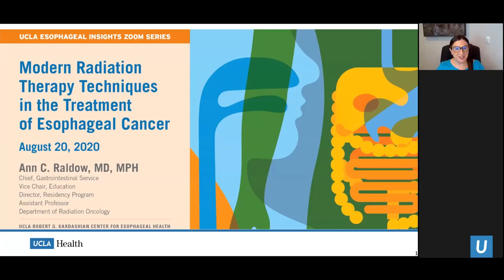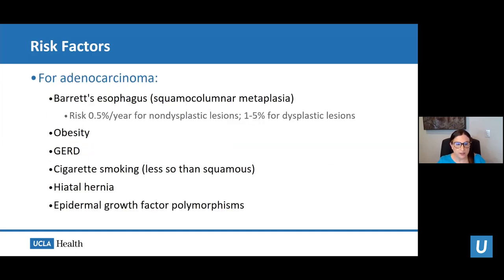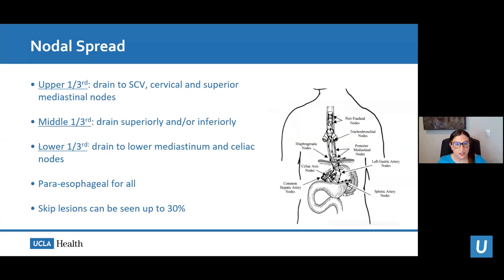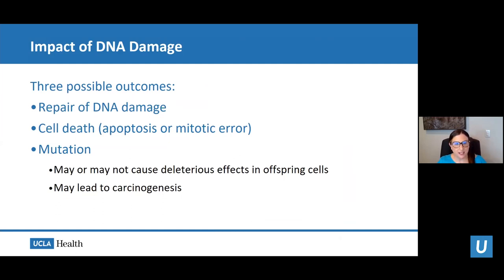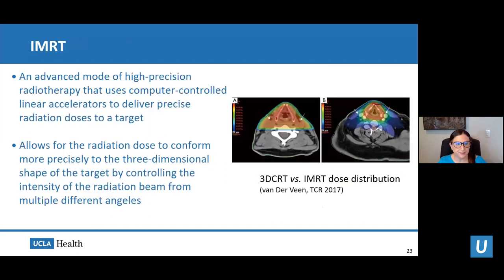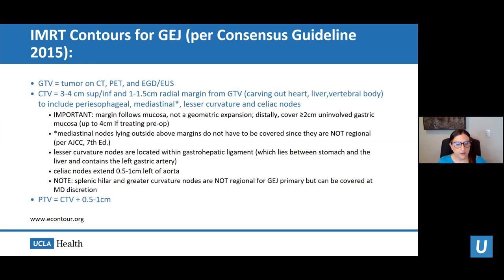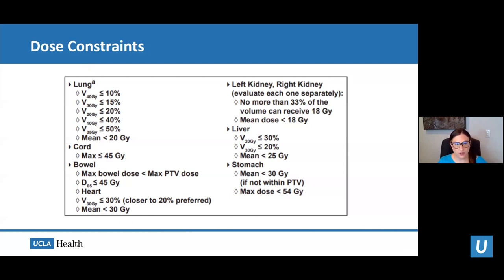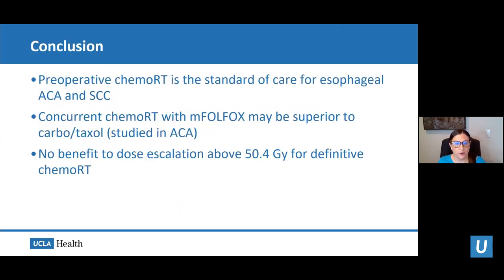Modern Radiation Therapy Techniques in the Treatment of Esophageal Cancer | Ann C. Raldow, MD, MPH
Radiation oncologist Ann Raldow, MD, MPH at UCLA discusses the role of radiation therapy in the treatment of esophageal cancer, the types of radiation therapy to the esophagus, the treatment process for patients receiving radiation therapy to the esophagus and signs and symptoms of common acute and late side effects of radiation therapy to the esophagus.